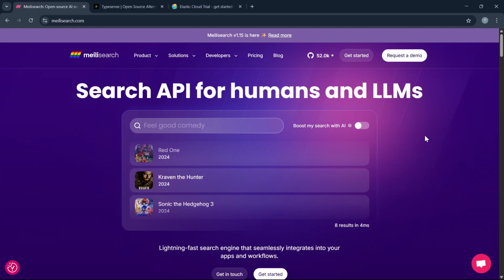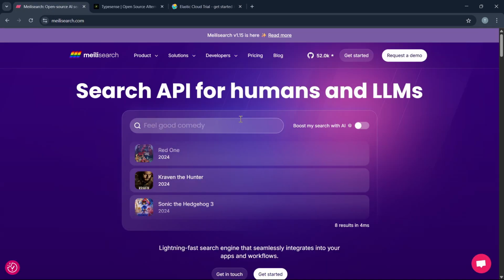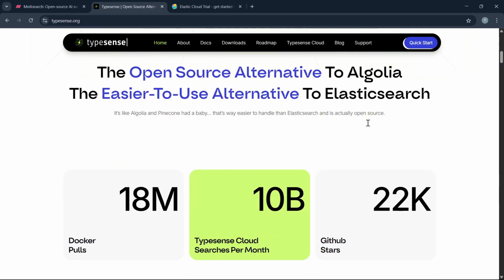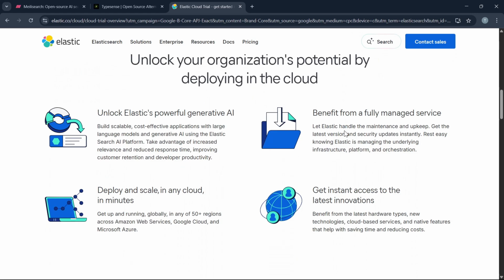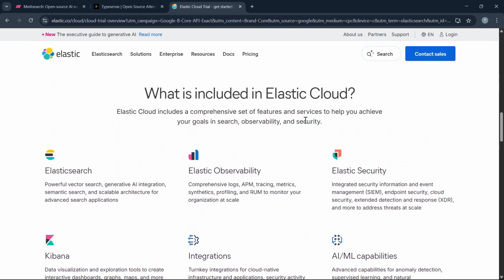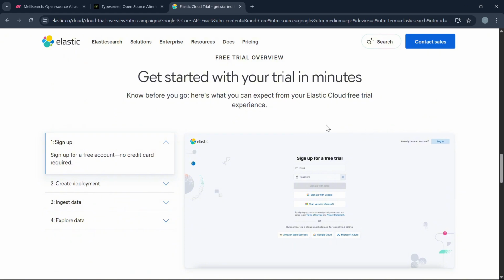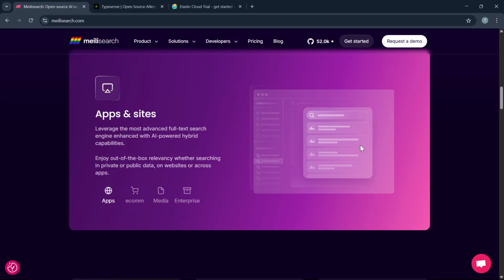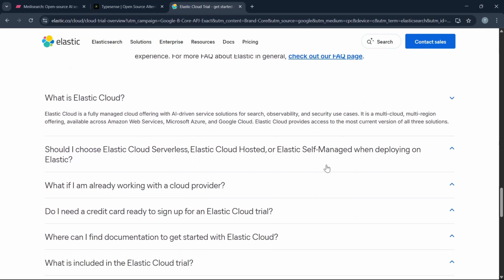Meilisearch vs Typesense vs Elasticsearch (2025) – Best Search Engine In 2025?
In this video, we compare Meilisearch, Typesense, and Elasticsearch — three of the leading open-source search engines in 2025. We break down their performance, ease of use, indexing speed, scalability, and real-world use cases. Whether you're building a personal project or a large-scale application, this guide will help you choose the best search engine for your needs.